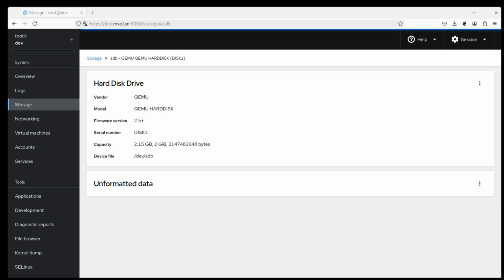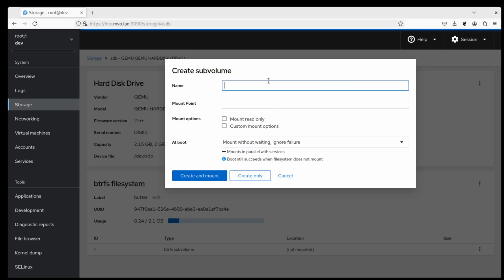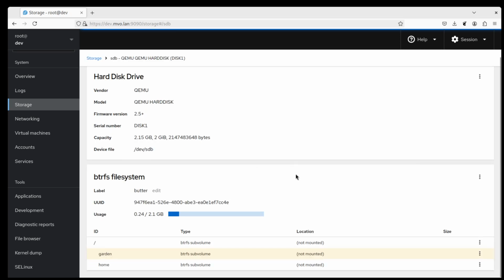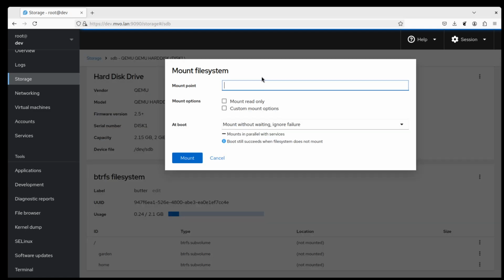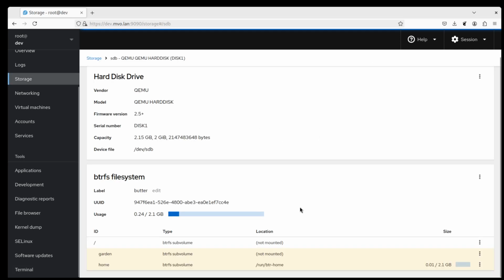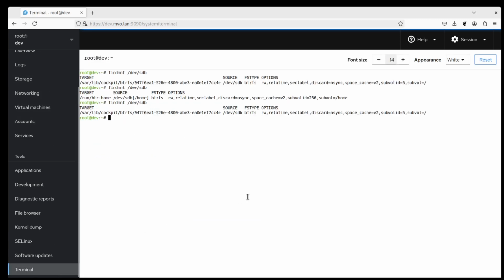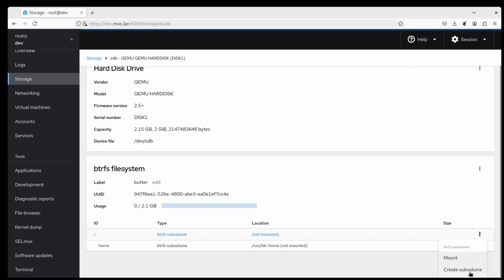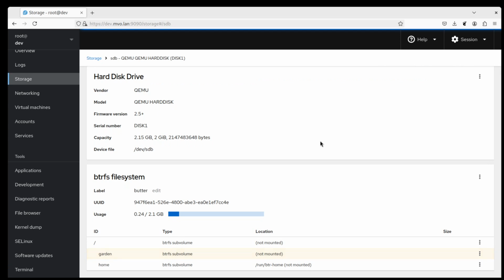Cockpit - secret btrfs mounts II